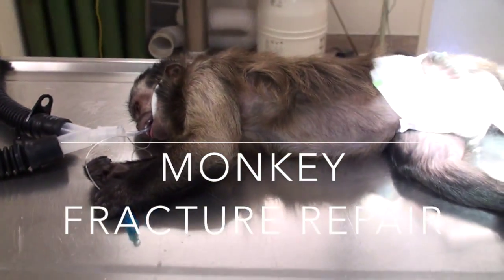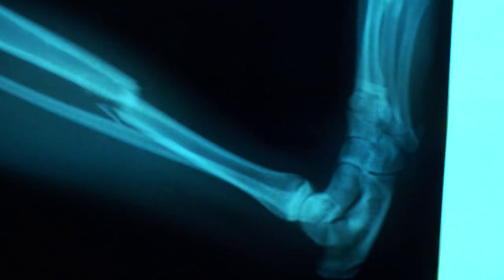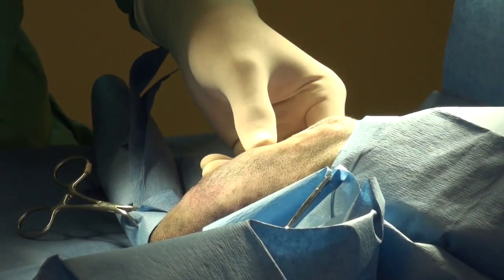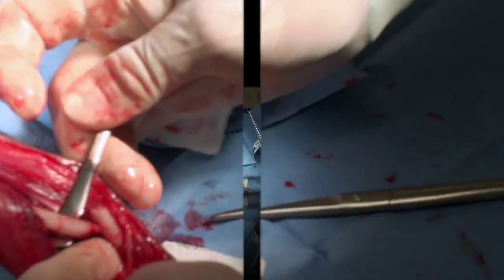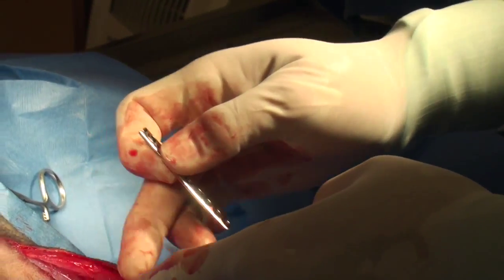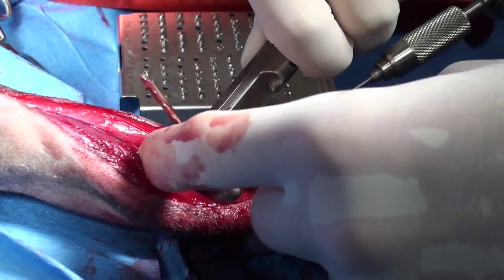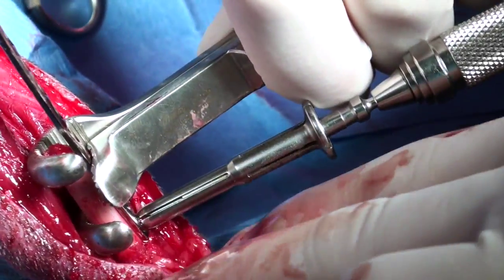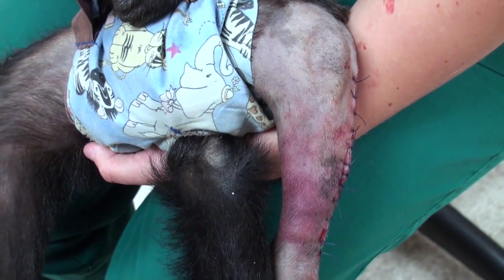Monkey Fracture Repair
This video is about Monkey Fracture Repair